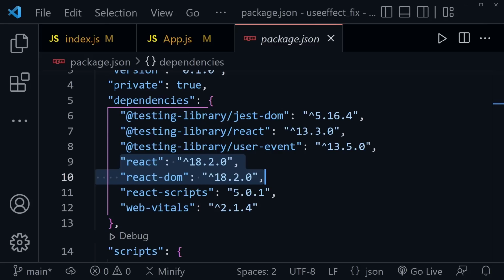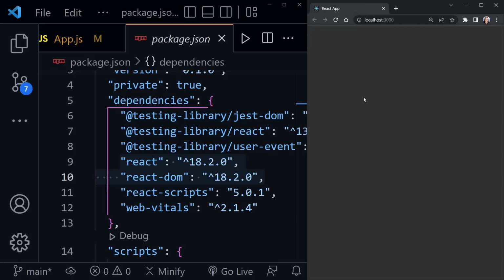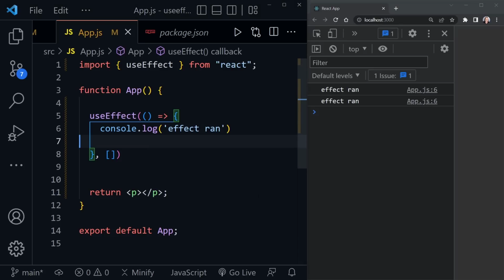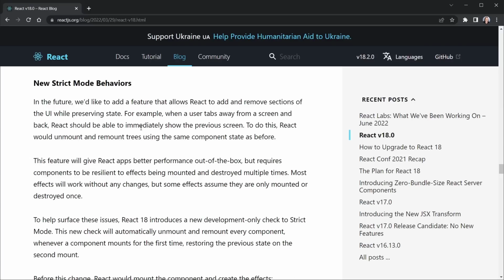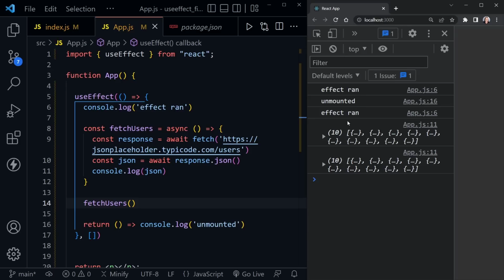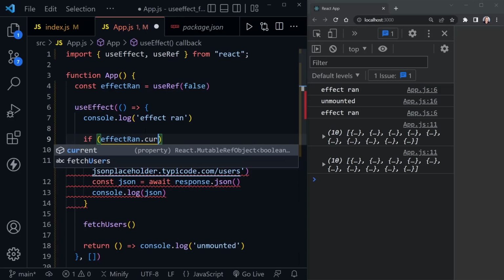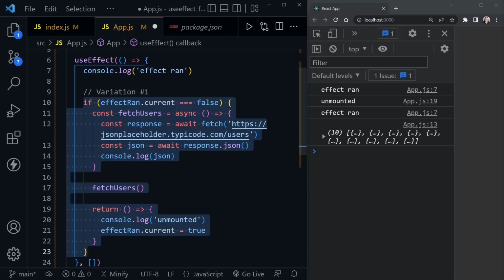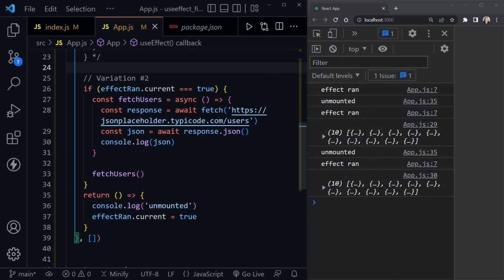How to stop useEffect from running twice on mount or first render in React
Learn how to stop useEffect from running twice on mount or first render in React. The new React 18 strict mode runs useEffect twice and moved it further from production. Have they broken React? Possibly... this video provides a solution.

How to stop useEffect from running twice

(00:00) Intro
(00:16) Welcome
(00:29) Semantic Versioning
(01:43) The new useEffect behavior
(04:41) Why did React do this?
(05:46) Fetching Data with useEffect
(07:49) useEffect fix variation #1
(10:02) useEffect fix variation #2

Corrections:
(11:04) Variation #2 needs - if (effectRan.current === true || process.env.NODE_ENV !== 'development') ..so it will also work in production without requiring you to change the code. Github source code updated.

🔗 React beta docs - "How to handle the Effect firing twice in development?"

Was this React 18 useEffect tutorial helpful? If so, please share.